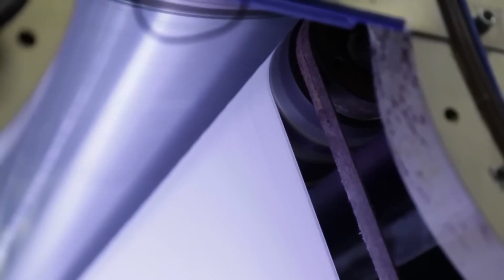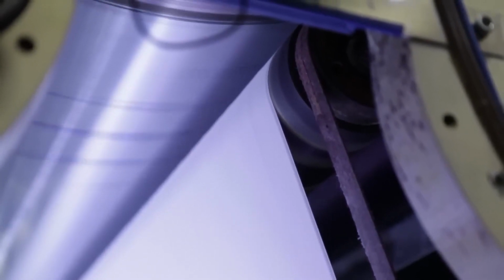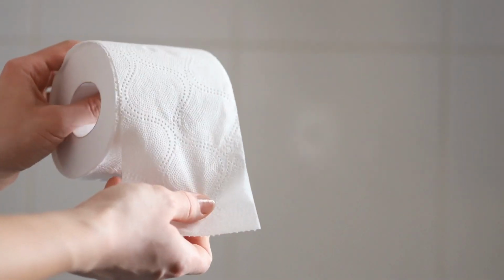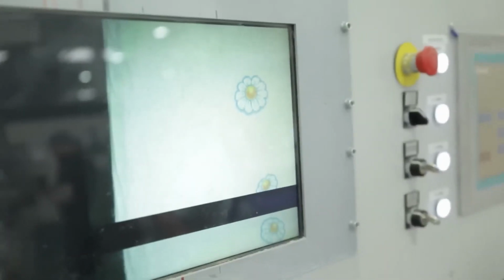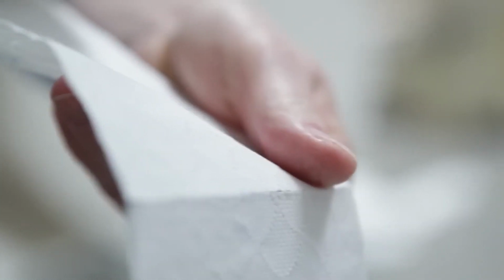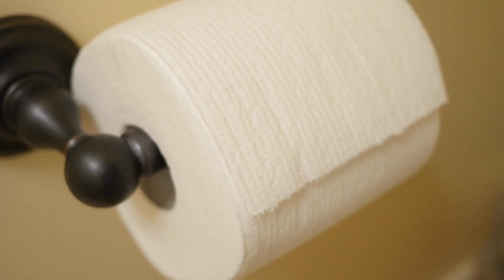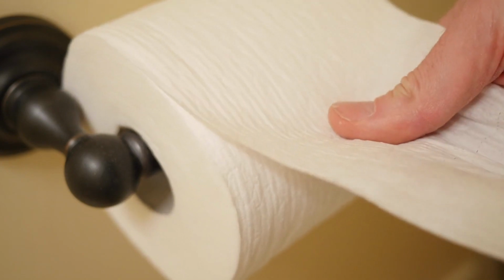How Toilet Paper is Made | How Toilet Paper is Made in Factory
Discover the amazing world of toilet paper production, an industry that generates global revenues of more than $100 billion a year from the average consumption of more than 100 rolls per person in the United States. We follow the incredible journey from harvesting wood, using specialized machines that cut, de-stump and saw logs in less than a minute, to turning them into pulp through state-of-the-art chemical and physical processes. We also explore the vital role of recycled paper in the production process, highlighting the sophisticated cleaning and separation techniques employed to obtain reusable material. Finally, we take you behind the scenes of the creation of toilet paper, from its formation on huge 120-meter machines to the curling that gives it the soft, slightly rippled texture we all know. This video offers a fascinating and detailed look at how an everyday product is made, highlighting the commitment to more sustainable practices and technological innovation in the industry.